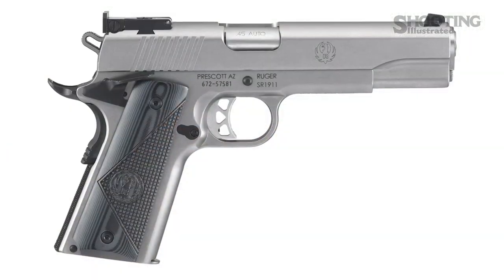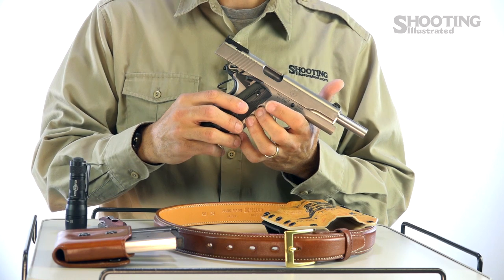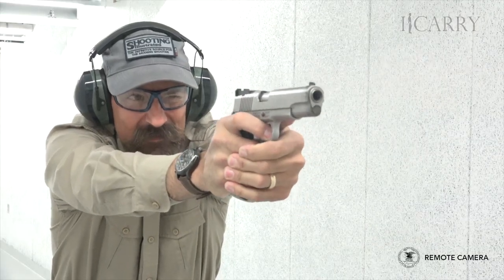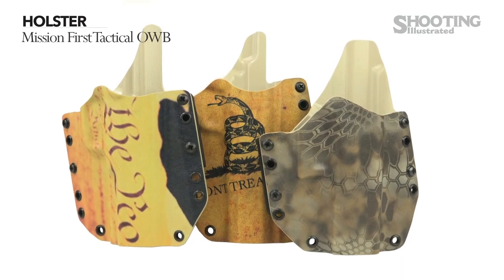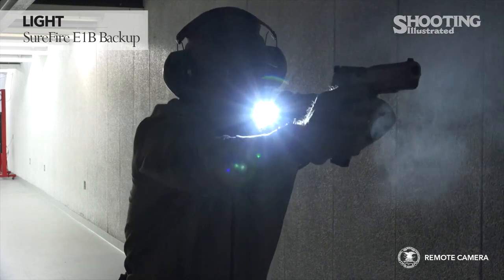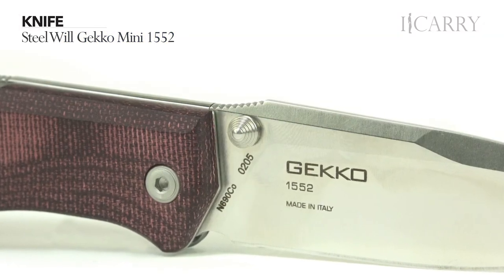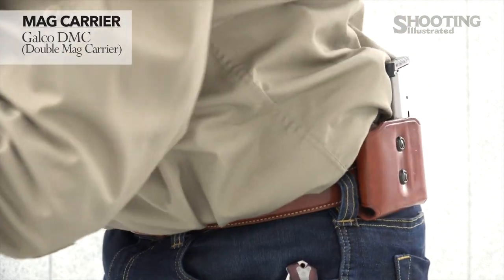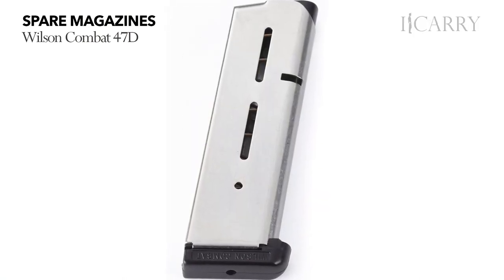I Carry: Ruger SR1911 in a Mission First Tactical Holster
In this week's episode of I Carry, we look at using a Ruger SR 1911 with a Mission First Tactical holster, along with a few other essential pieces of EDC gear.